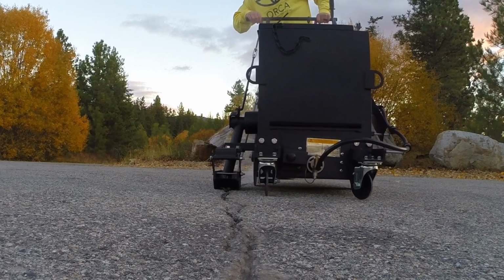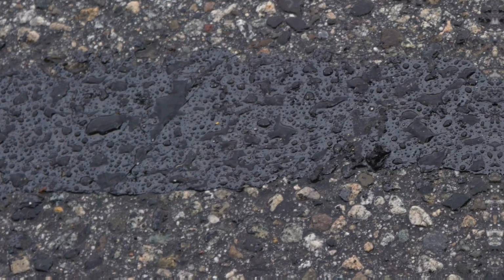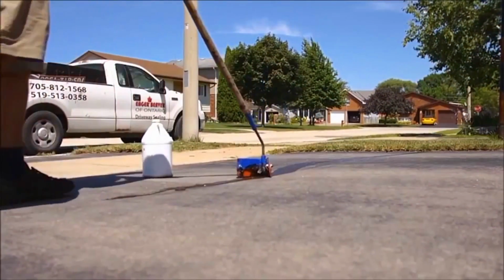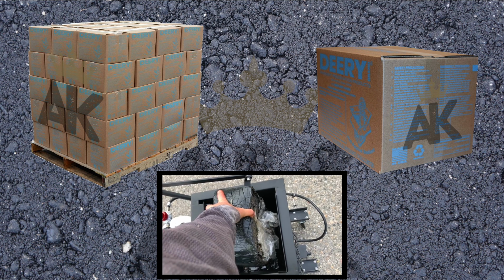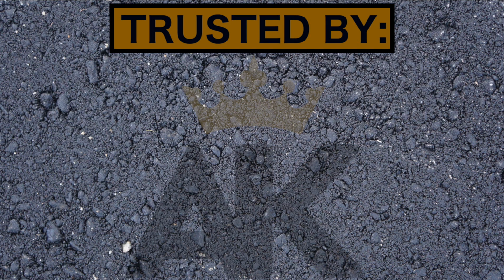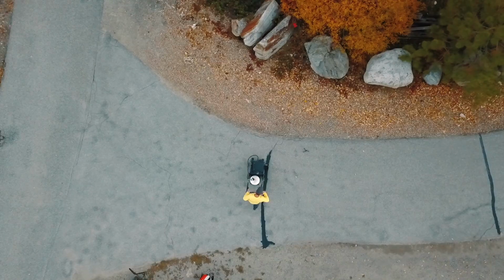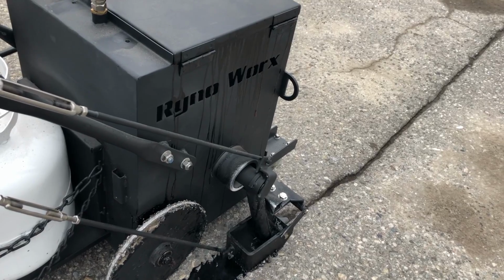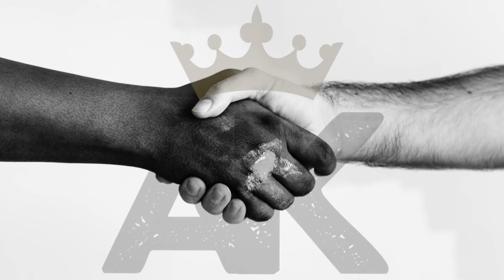ASPHALT CRACK FILLER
What product do you use to repair your asphalt cracks? Trust Asphalt Kingdom with your crack filling needs!

Our commercial grade crack filler is a durable, long lasting, one time solution for your asphalt cracks. Cracks in asphalt are the worst offender when it comes to damaging asphalt surfaces. If left untreated they’ll continue to grow and eventually you’ll have to replace the entire surface—we all know how costly that can be.

Our filler is designed to penetrate cracks, bond with asphalt and provide a long lasting watertight seal. It is available in 1 gallon bottles of cold pour crack filler for driveways and small parking lots, or 30 pound boxes of hot pour crack filler for larger jobs.

Our filler is trusted by clients such as international airports, large property maintenance corporations, and state departments of transportation on their asphalt surfaces. These companies come back time and time again, not only because our crack filler repairs their asphalt in one step, but because our service is second to none. Let us become your trusted source for asphalt crack filler and crack filling equipment.

Call our toll-free number to speak to our friendly staff today: 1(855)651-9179.